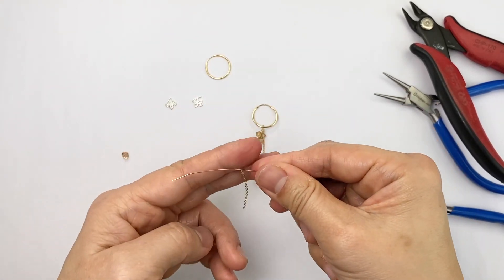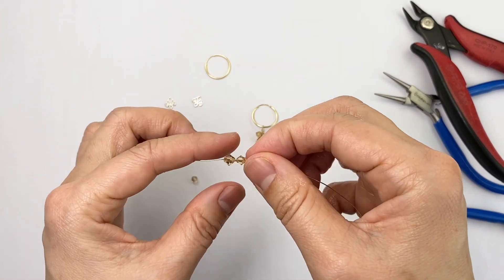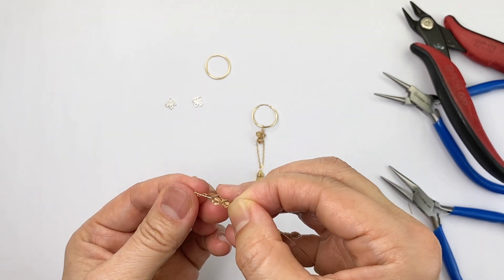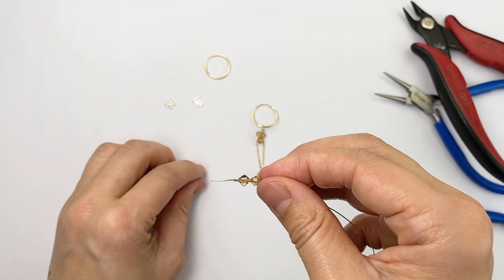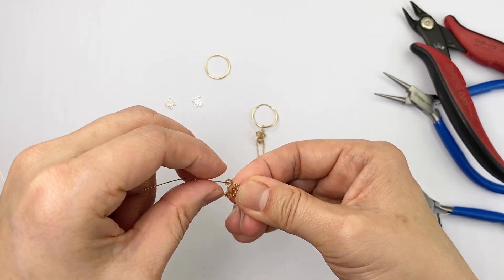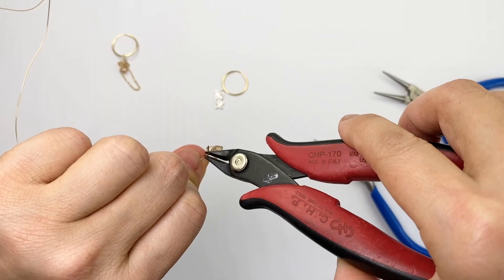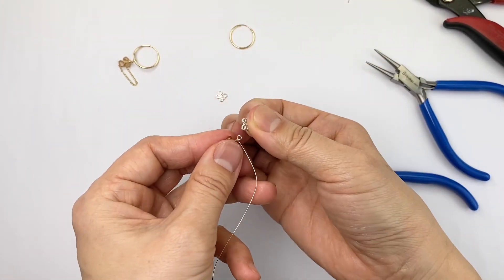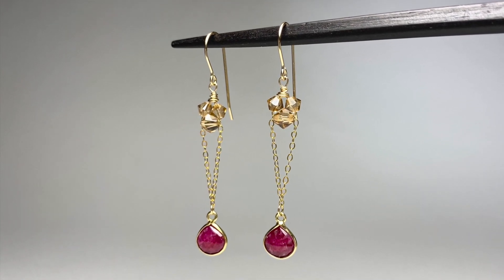Wire Wrapping Florette Chandelier Earrings With Crystal and Chain - Jewelry Tutorial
A simple and great way to make chandelier earrings using chain and beads.

Thread the centre crystal in between the two ends of the chain.  To avoid the chain twisting, let it drop naturally and, once it stops spinning, pick up the other end and  thread through immediately.

Tip  - The trick is to hold the two side beads level and snug as you wire wrap, otherwise, the beads will be tilted to one side.  This just takes a bit of practice - round is easier than bicone shape.

🌷The components I had used are (available online, minimums apply):
📍5mm Swarovski bicone Light Colorado topaz $0.12 ea (YS02B)
📍4mm Swarovski bicone Light Colorado topaz $0.08 ea (YS02A)
📍Indian ruby drop, colour enhanced, set in gold plated 925 silver $8.90 ea (SWEEFG)
📍gold filled chain $16.52/m ($5.03/ft) (CO16G)
📍gold filled ear hook $1.17/pr (FE4ZG)

About us:
Stones And Findings is a wholesaler of premium jewelry components.  We have created this video to share our passion for jewelry and because we believe knowledge should be shared freely.